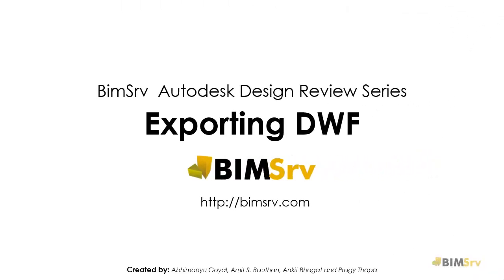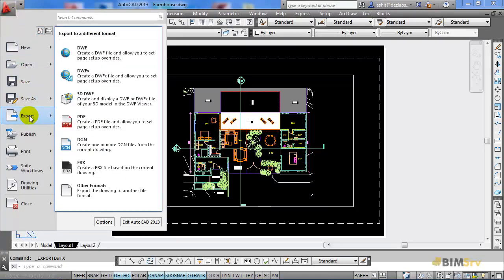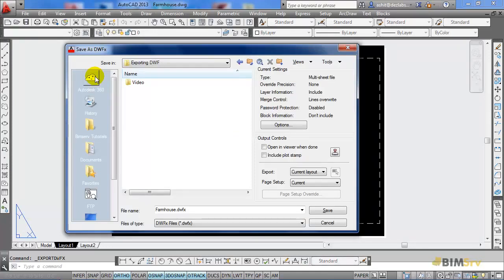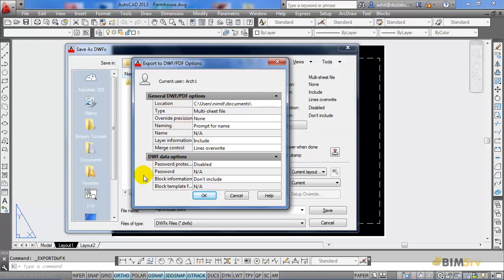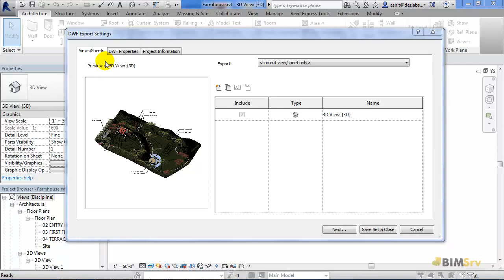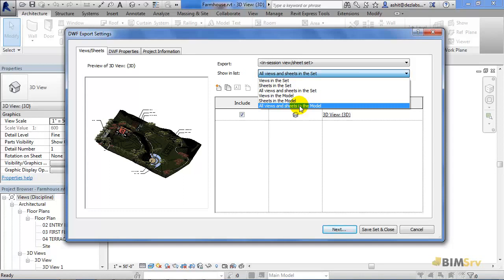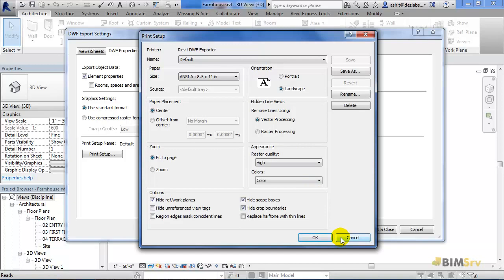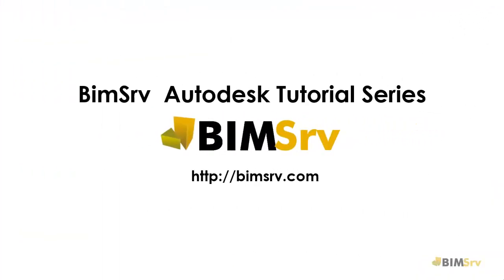Learning Autodesk Design Review - Exporting DWF From AutoCAD & Revit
BimSrv

BimSrv Building Design Tutorials in Revit Modeling, Revit Templates, CAD Standards Automation, Autodesk Design Review

Most Expensive 3D modern Villa in Island - 4k Architect Design  ▶  Architectural Animation # 2

business advice for beginners,
business advice from billionaires,
business advice motivation,
business advice 2020,
business advice for entrepreneurs,
a level business advice,
business advice blogs,
business advice channel,
business advice during covid,
business advice ideas,
online business advice
architecture drawing,
architecture student,
architecture 101,
architecture portfolio,
architecture design,
architecture board photoshop,
architecture beginner,
rhino 7 architecture tutorial,
architecture student,
architecture 101,
architecture portfolio,
architecture design,
architecture in helsinki,
architecture documentary,
architecture major,
architecture animation,
architecture apps,
architecture and design,
architecture art,
architecture and construction career cluster video,
architecture asmr,
architecture and morality,
architecture and interior design,
architecture basics,
architecture building,
architecture blender,
architecture books,
architecture board,
architecture business,
architecture board photoshop,
architecture beginner,
architecture course,
architecture career,
architecture concept,
architecture engineering,
architecture elevation,
architecture explained,
architecture engineering projects,
architecture exam,
architecture elevation photoshop,
architecture for beginners,
architecture firm,
architecture fails,
architecture floor plan,
architecture for kindergarten,
architecture foundation,
architecture form space and order,
architecture history,
architecture house design,
architecture house,
architecture home,
architecture history documentary,
architecture home design,
architecture house tour,
architecture history timeline,
architecture photography,
architecture presentation,
architecture portfolio for university,
architecture photoshop,
architecture podcast,
architecture presentation board,
architecture portfolio undergraduate,
architecture questions,
architecture questions and answers,
architecture quick sketch,
architecture quotes,
architecture rendering,
architecture rendering photoshop,
architecture resume,
architecture review,
architecture styles,
latest computer architecture(s),
architecture ted talk,
architecture thesis,
architecture tier list,
architecture tutorial,
architecture tips,
architecture theory,
architecture tiktok,
architecture technology,
architecture university,
architecture undergraduate portfolio,
u green architecture,
architecture video,
architecture vs civil engineering,
architecture visualization,
architecture vs engineering,
architecture vs interior design,
architecture videography,
architecture video presentation,
architecture watercolor,
architecture watercolor photoshop,
architecture work,
architecture website,
architecture website design,
architecture workflow,
architectural walkthrough,